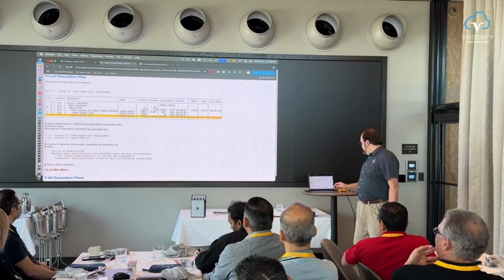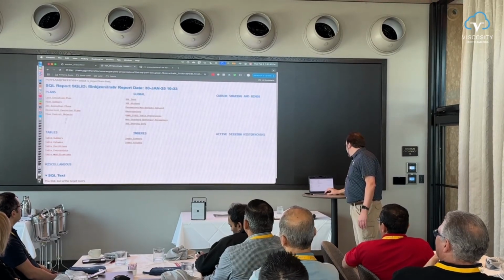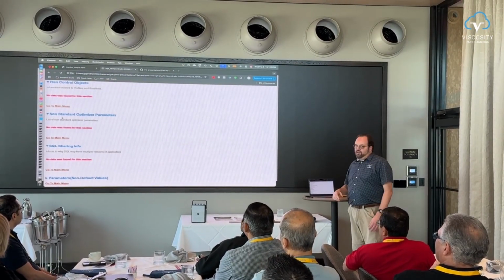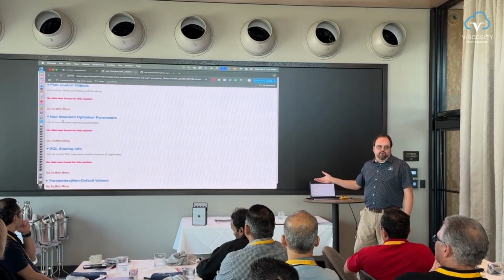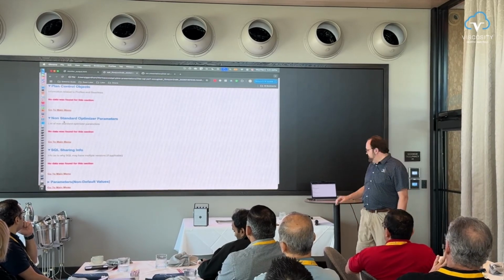SQL Diagnostic Report Explained: Boost Oracle Database Performance Fast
In this video, Gary Gordhamer, Managing Principal Consultant at Viscosity and Oracle ACE Director, walks you through how to use the SQL Diagnostic Report to quickly identify and fix Oracle Database performance issues.

Whether you’re a DBA or developer, this is your shortcut to faster, more efficient Oracle performance tuning — with less guesswork.